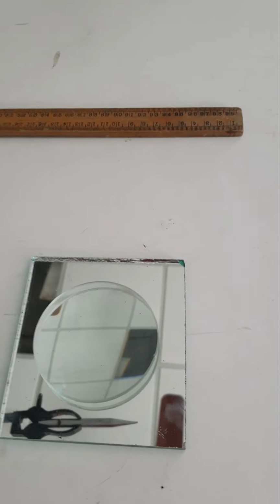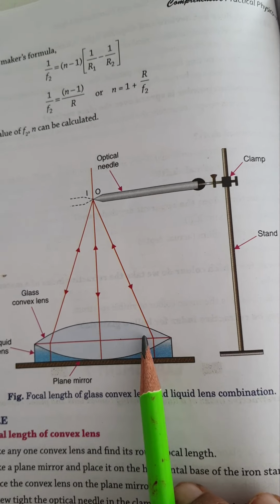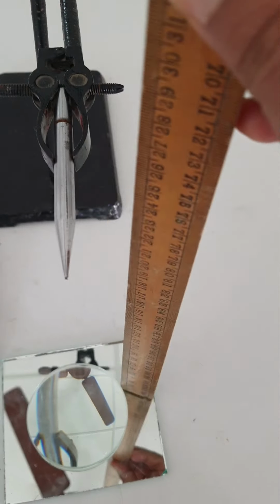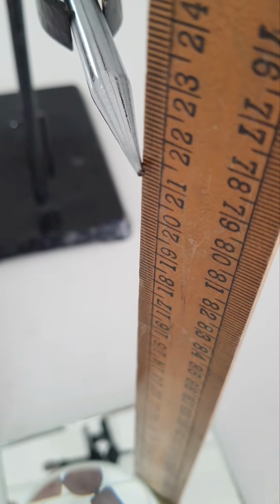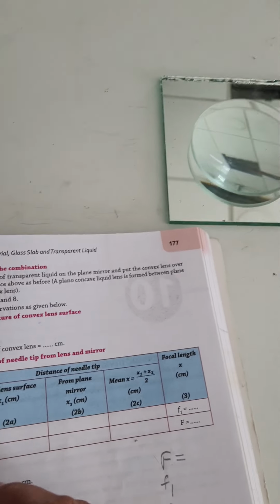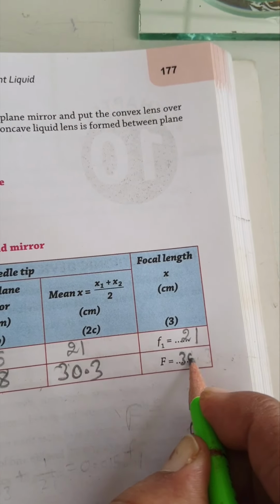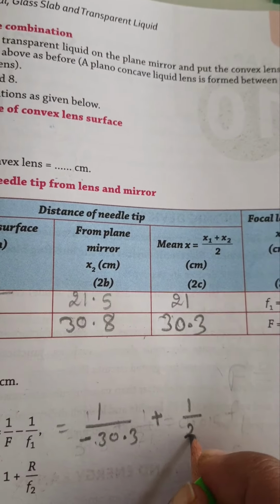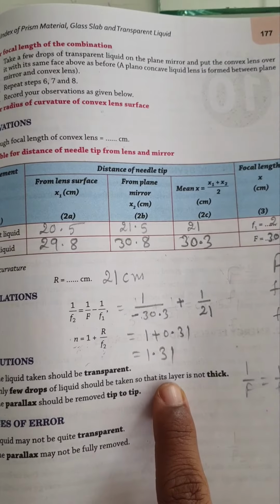Refractive index of a liquid, 12th science practical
Refractive index of a liquid